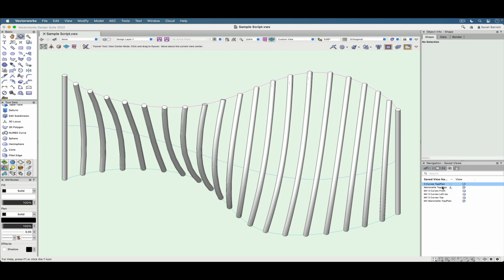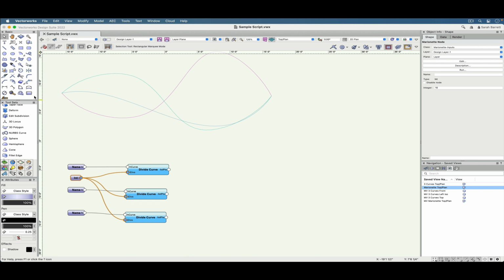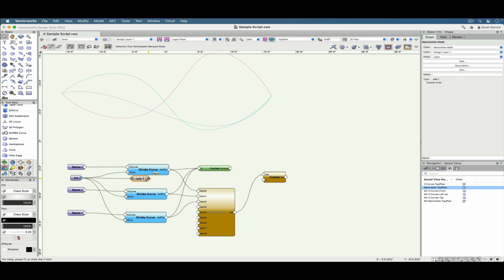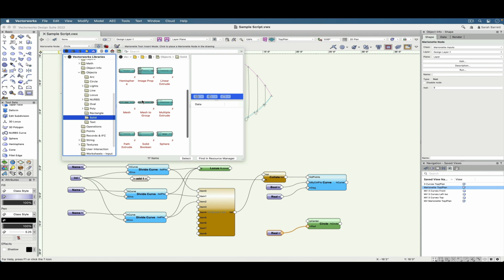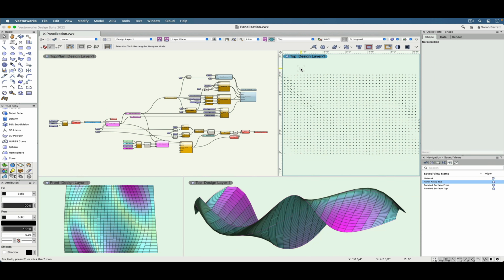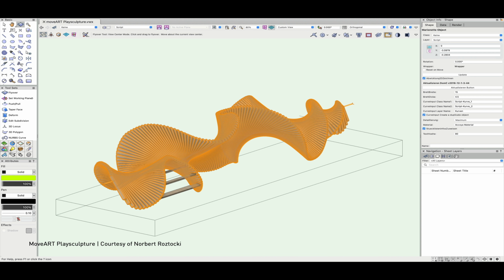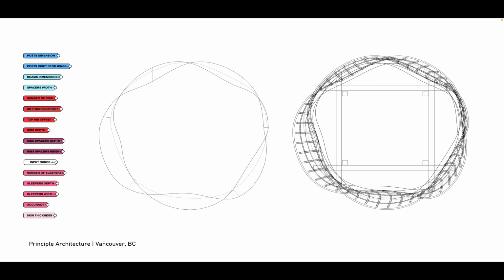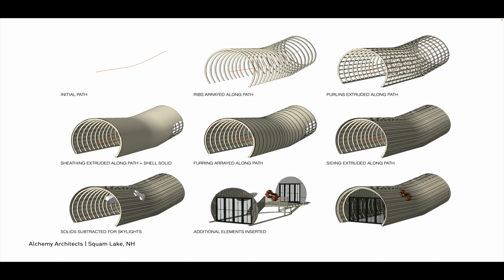Algorithmic Design in Architecture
Algorithmic design tools are transforming the field of architecture and the greater AEC industry. Algorithmic design is the process of using pre-designated formulas to drive a design. This process can bring endless opportunities for customization and automation within your BIM design software and allow you more experimentation and optimization within your designs.

In this video, Sarah Barrett, senior architect specialist at Vectorworks, will discuss the basic principles of algorithmic modeling, give some examples of scripts that you can build in BIM software, and look at some real-world algorithmic design success stories.